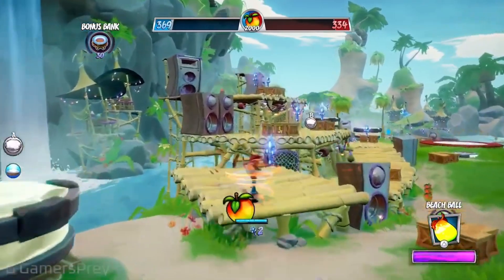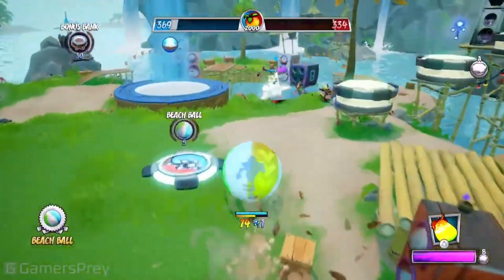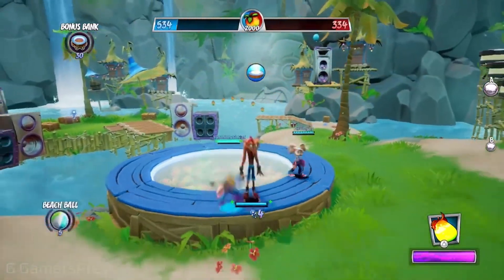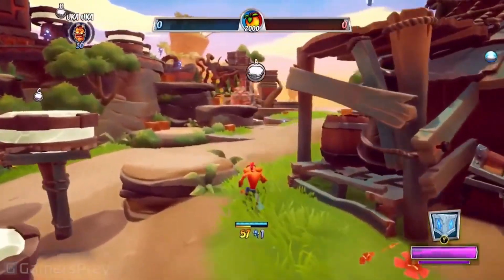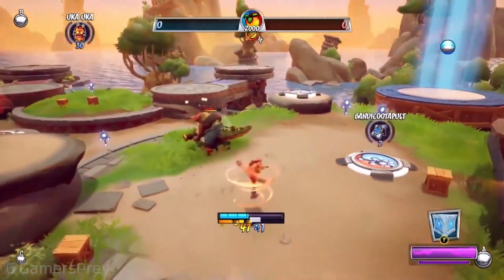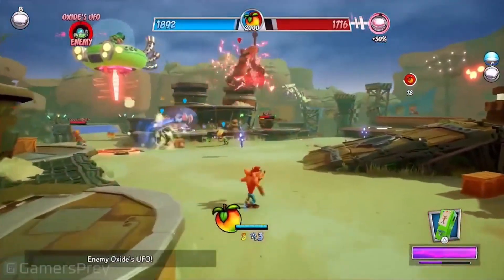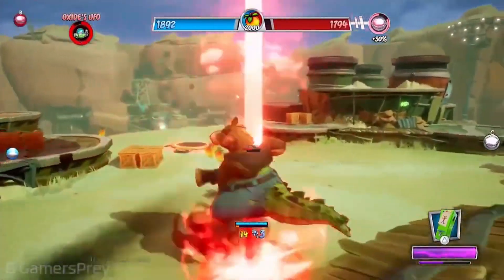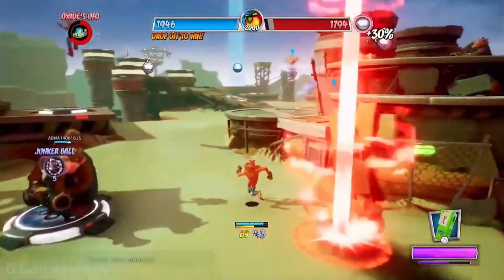Crash Team Rumble - Wumpa-Fueled Mayhem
Get ready for the upcoming 4v4 team-based online multiplayer game, Crash Team Rumble, where players compete to gather Wumpa fruit and deposit it in a bank for the ultimate win. With three basic roles of Scorer, Blocker, and Booster, the game promises to be an incredible chaotic endeavor, making it a perfect fit for any Crash Bandicoot fan. The game is set to release for PS5, PS4, Xbox Series X|S, and Xbox One in June, with a beta running from April 20 to 24 for pre-order customers.